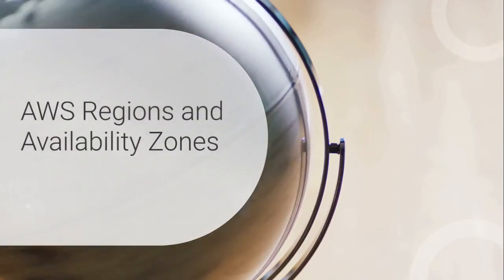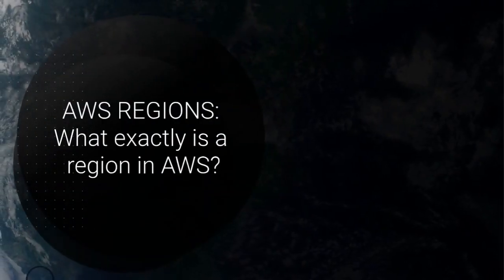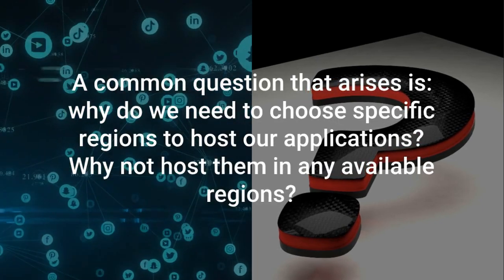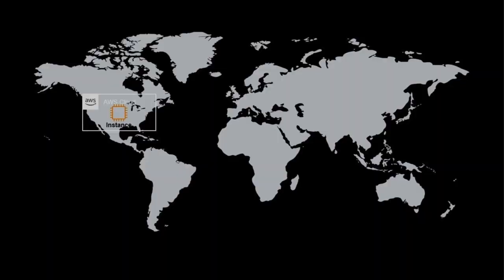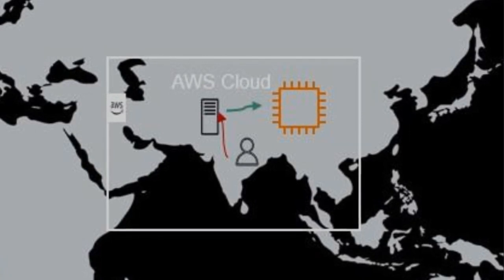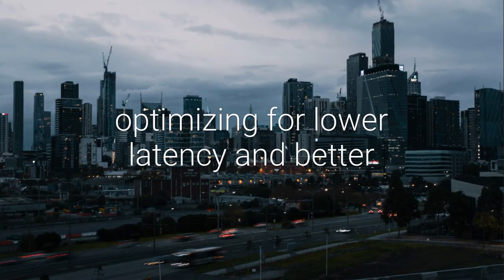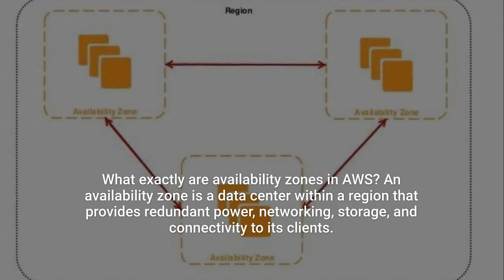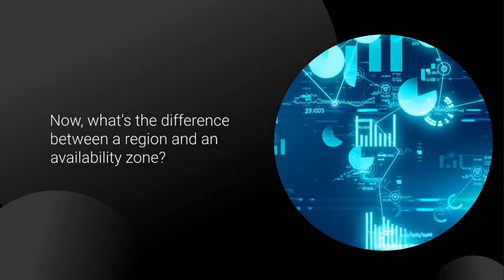AWS | Regions | Availability Zone | DevOps